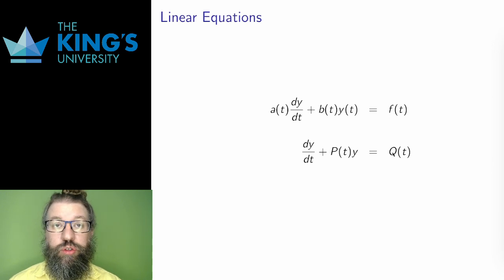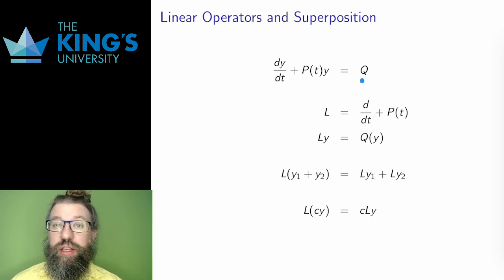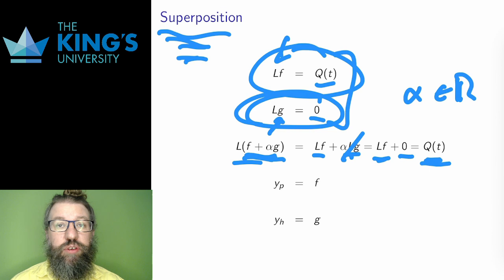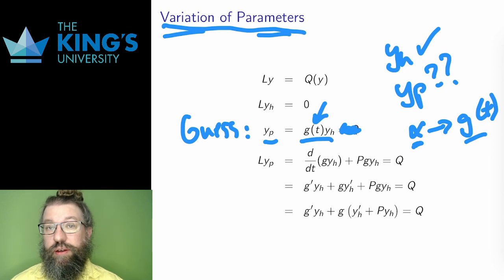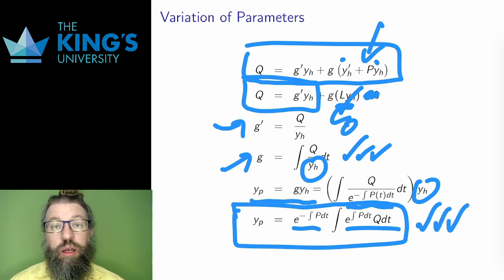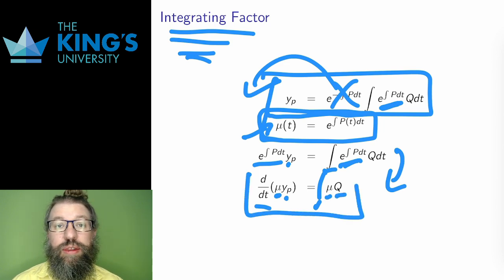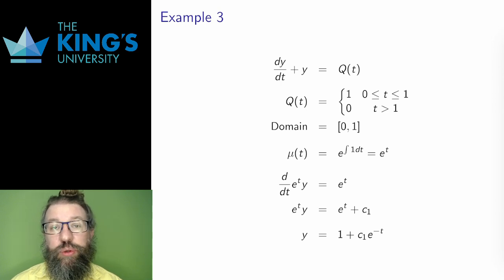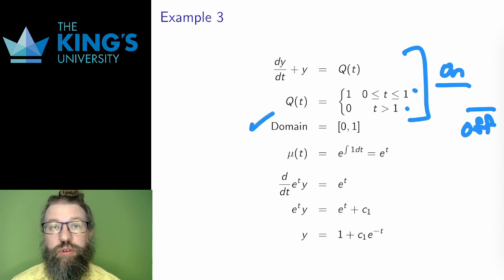Math 330 - First Order ODEs - Video 6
Solving Linear DEs